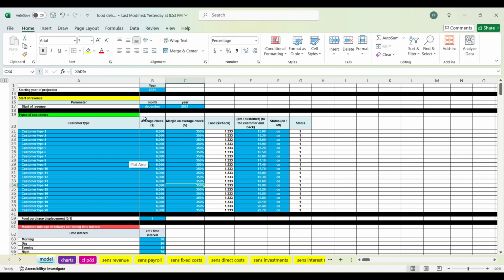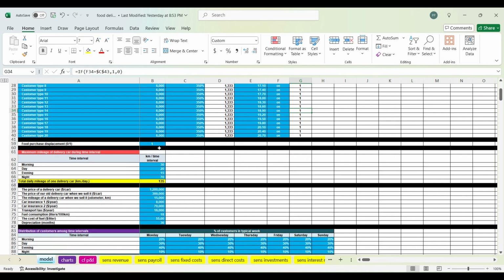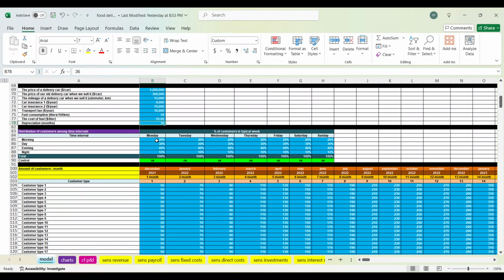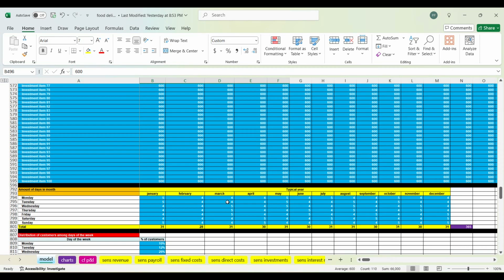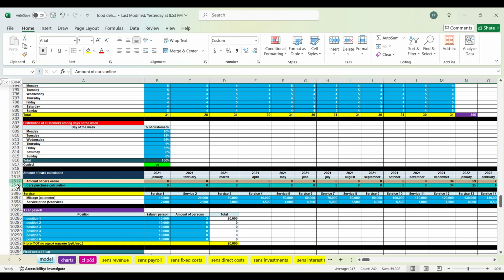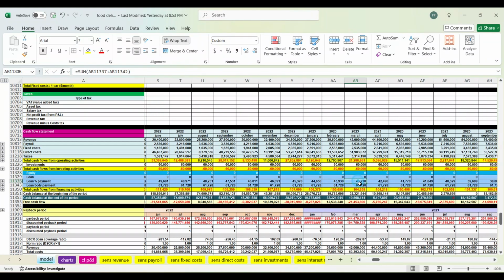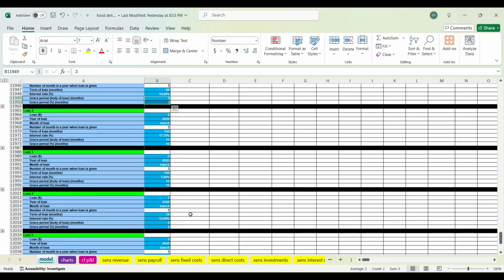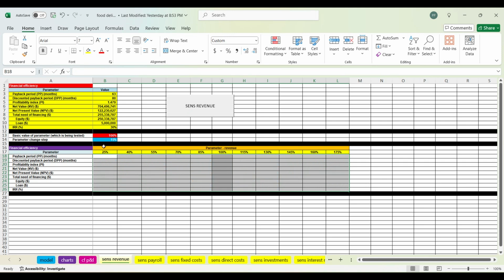Food Delivery business idea business plan / financial model. MS Excel template download.